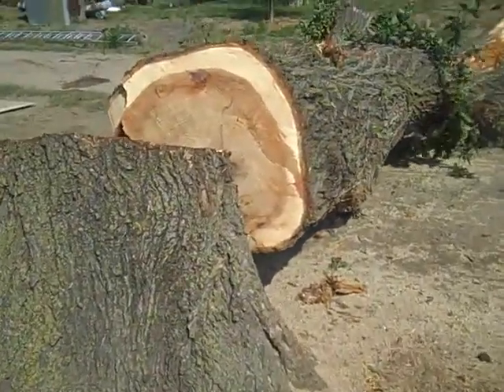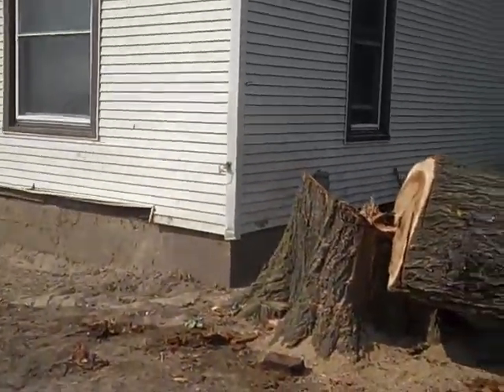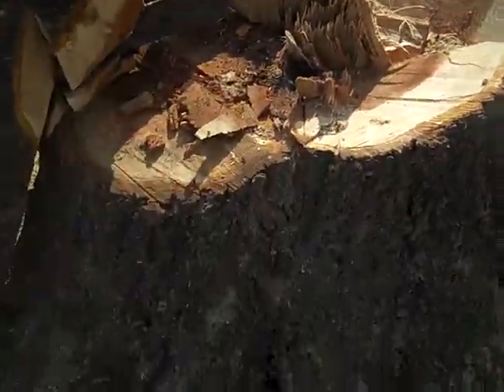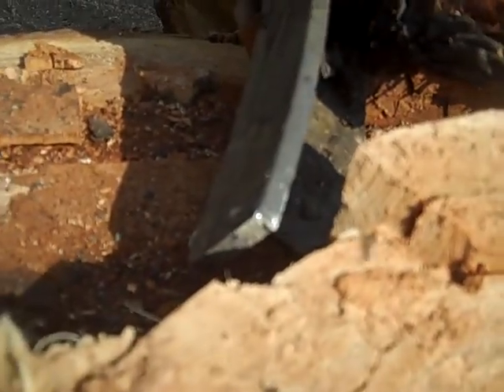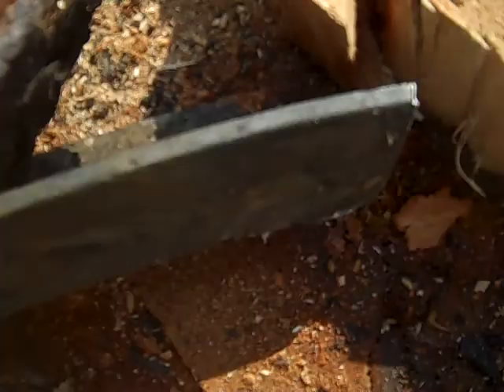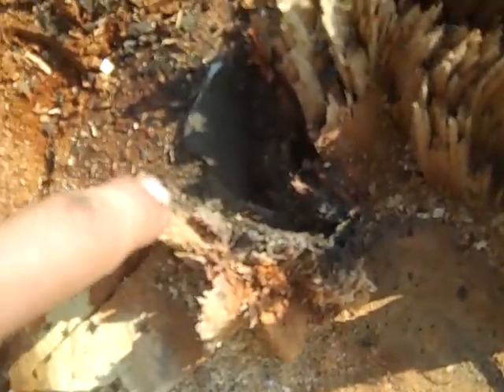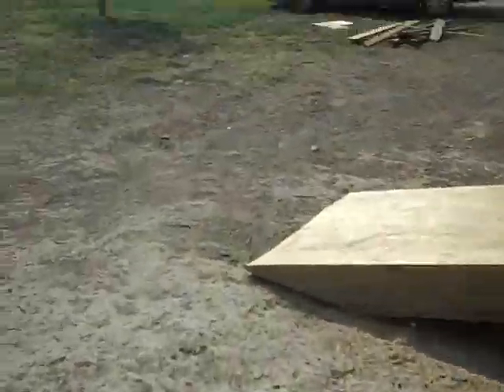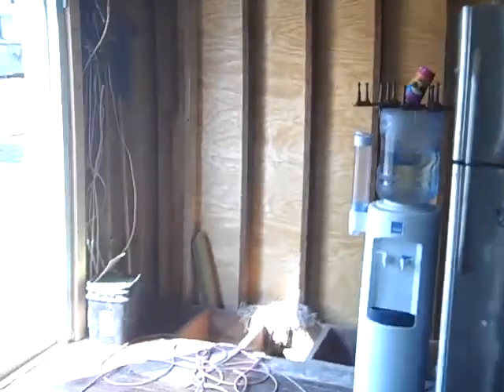The tree is on the ground!!!!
Well we finally got the big tree on the ground and hauled off,Now to deal with digging that stump up!